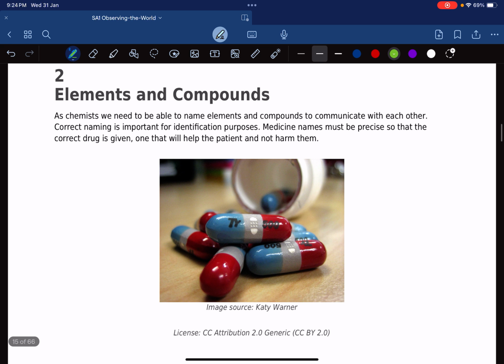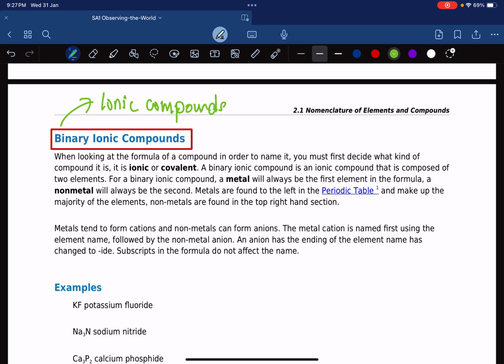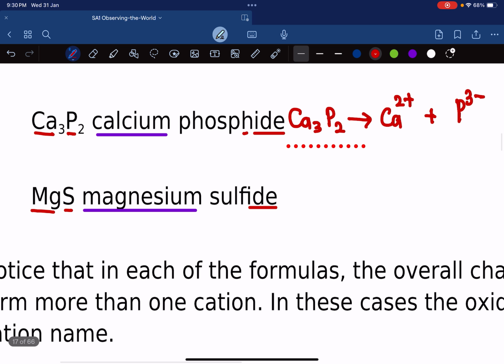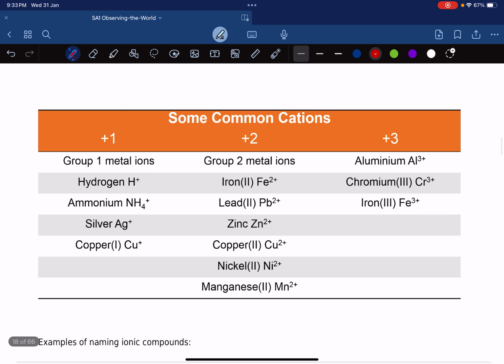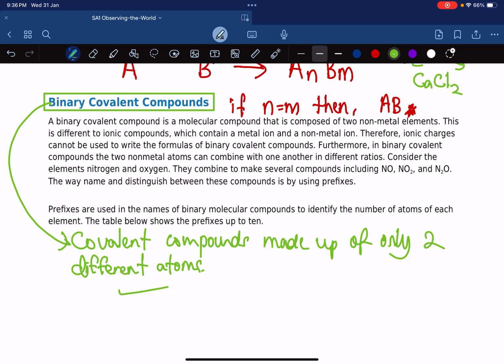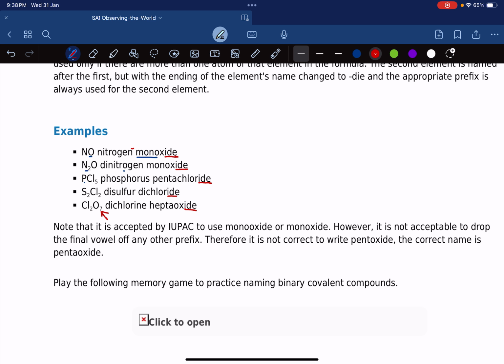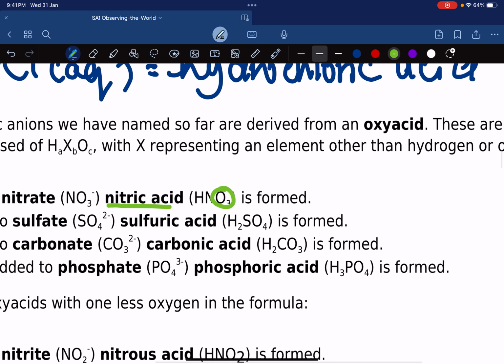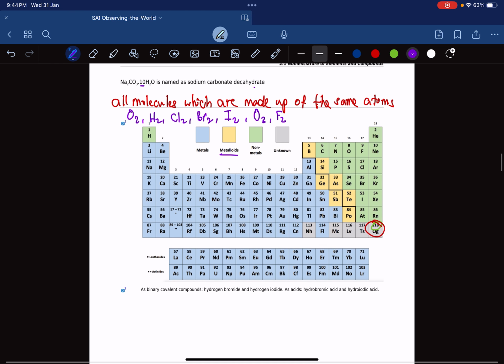Unit 1: Study Area 1 - Elements and Compounds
As chemists we need to be able to name elements and compounds to communicate with each other. Correct naming is important for identification purposes. Medicine names must be precise so that the correct drug is given, one that will help the patient and not harm them. We also need to be able to measure compounds correctly. Using the mole is the way chemists measure
compounds, such as medicines, so we do not give patients too much.
In elements and compounds we are going to start looking at naming simple compounds and measuring
these compounds.